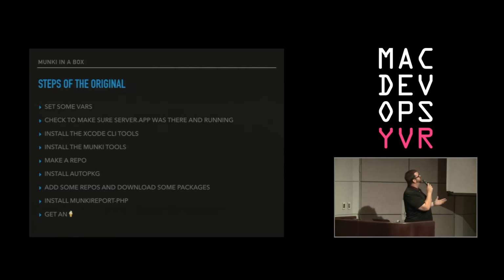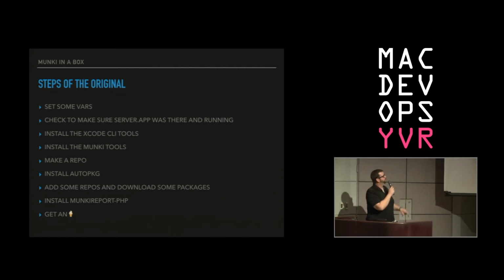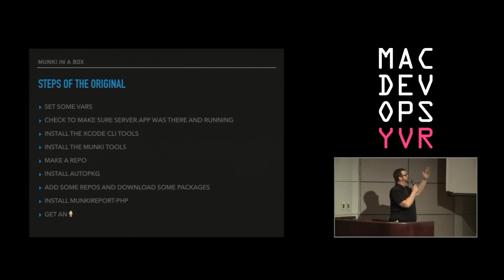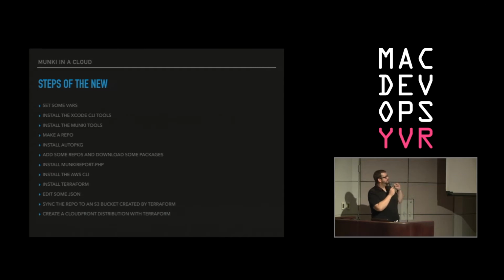MDOYVR18 - QuickTalk Tom Bridge - Munki in a Cloud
Tom Bridge
QuickTalk  - Munki in a Cloud